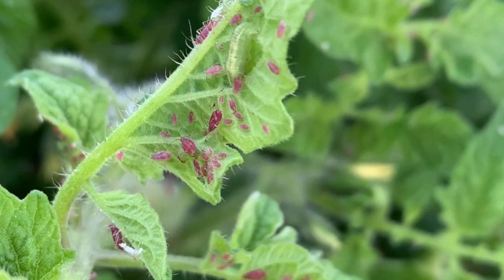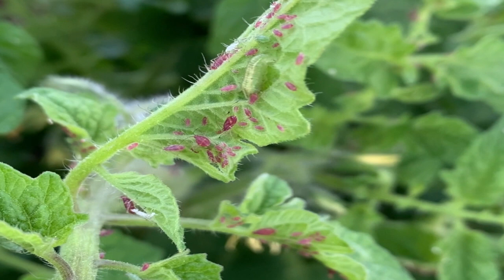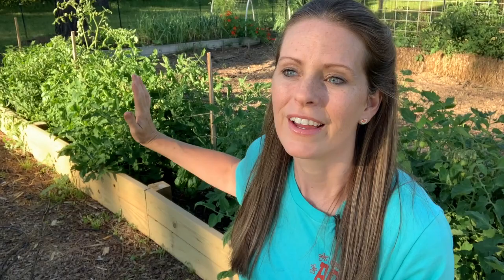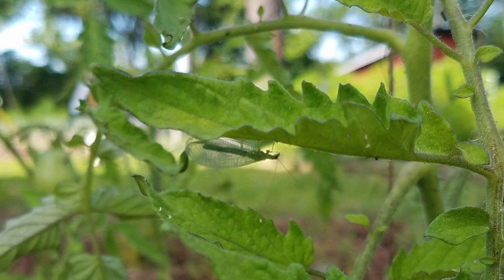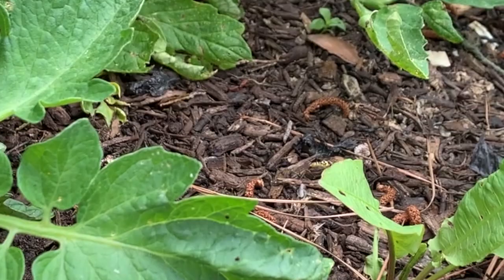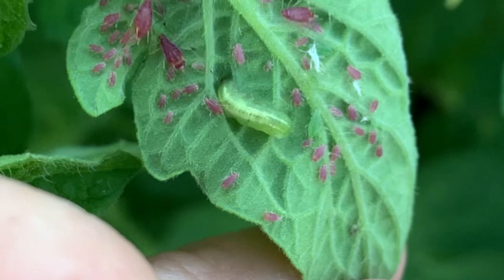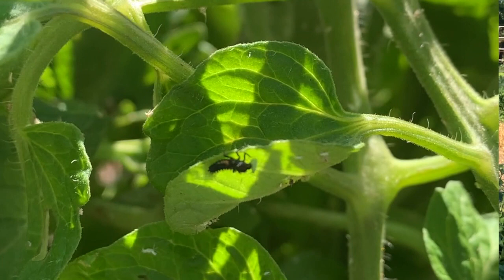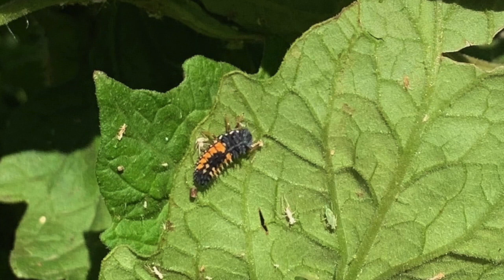Hands-Off Approach to Aphid Control in the Organic Garden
Many new gardeners panic when they see an infestation of aphids. They look up organic pest control options to get rid of these pest insects. But in my experience, that's not necessary most of the time. In a healthy, organic garden, by not spraying when you see aphids, you can watch as nature takes care of the problem for you.